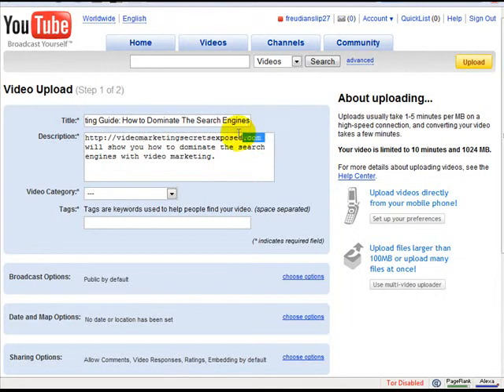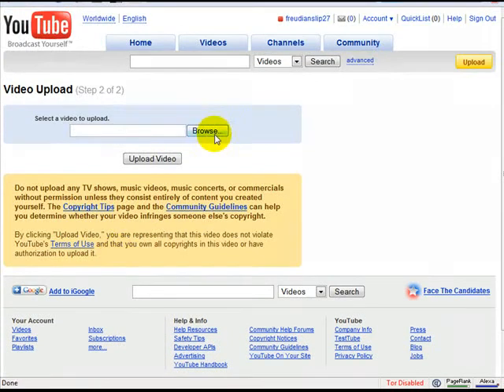12 of 14 - Video Submission Guide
*** Why is video marketing so important/
*** How video marketing works
*** Components of a great video
*** Creating your videos
*** Creating a Script for your slideshows
*** Making a slideshow with Windows Paint
*** Creating your video with Windows Movie Maker
*** Creating a slideshow with Microsoft Powerpoint
*** Creating your videos with Camtasia
*** Paying attention to keywords
*** Overview of the best video marketing websites
*** Video Submission Guide
*** Services to Automate Video Submissions

Video #1: Why is Video Marketing So Important?

Video #2: How Video Marketing Works

Video #3: Components of a Great Video

Video #4: Creating Your Videos Overview

Video #5: Writing a "Script" For Your Slideshow

Video #6: Making a Slideshow with Windows Paint

Video #7: Creating Your Video with Windows Movie Maker

Video #8: Creating a Slideshow with Microsoft Powerpoint

Video #9: Creating Your Video with Camtasia

Video #10: Paying Attention to Keywords

Video #11: Overview of the Best Video Marketing Websites

Video #12: Video Submission Guide

Video #13: Services to Automate Video Submissions

Video #14: Conclusion